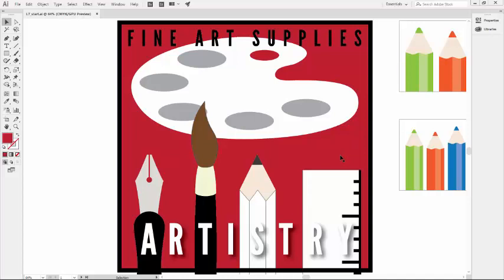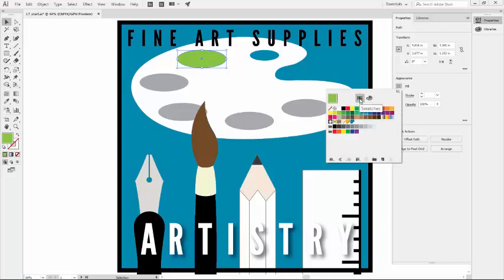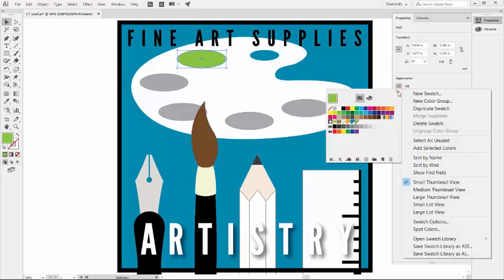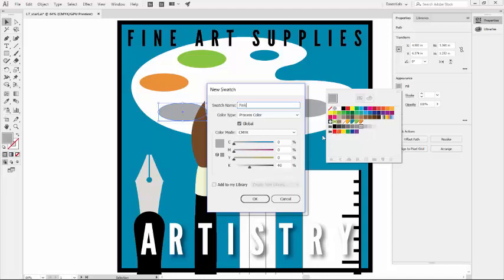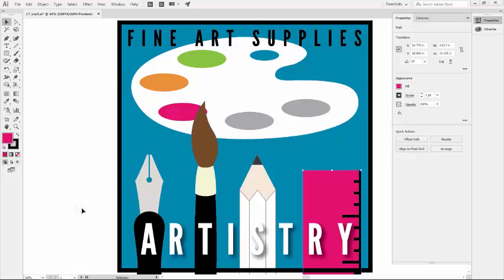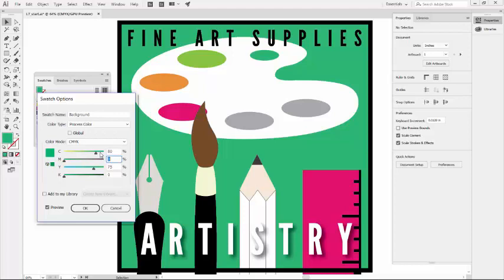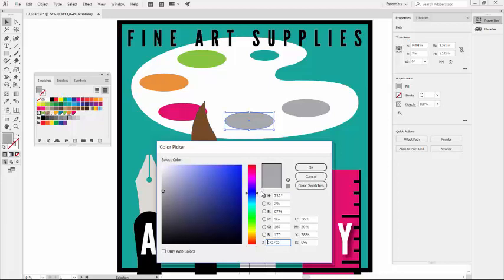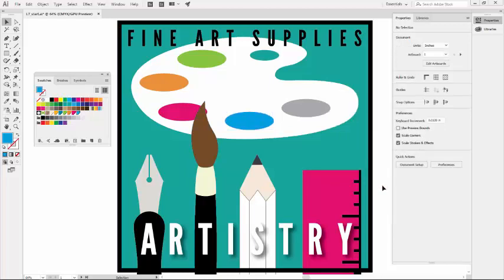Working with Color